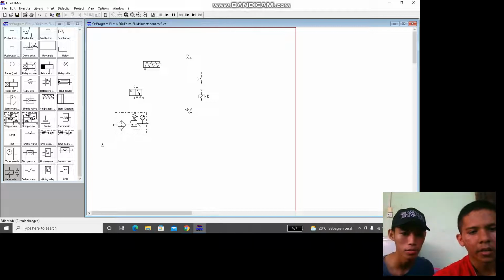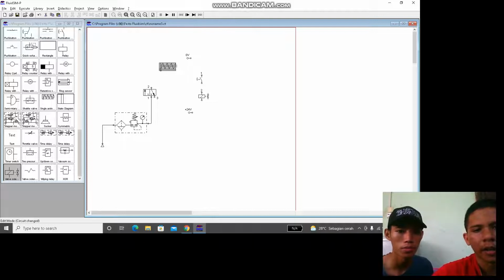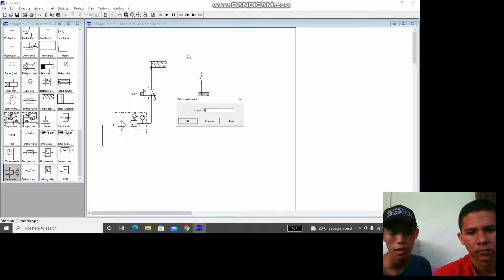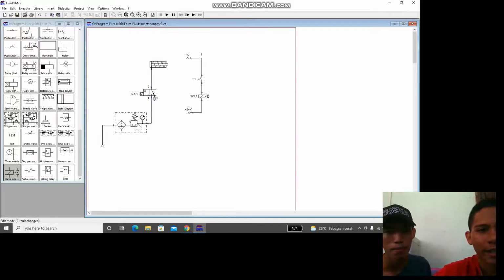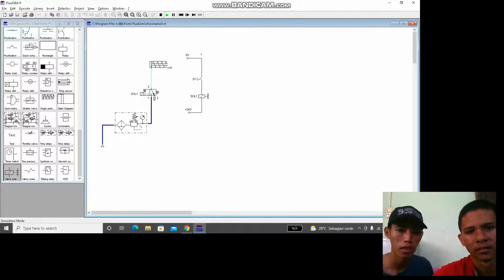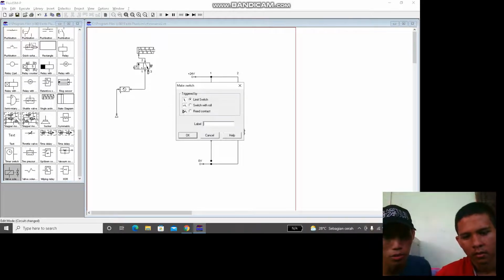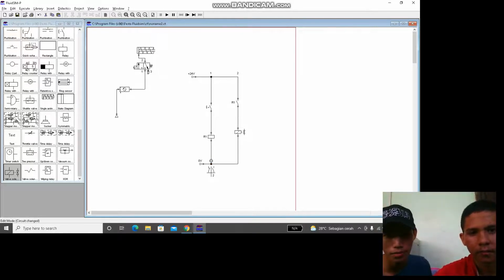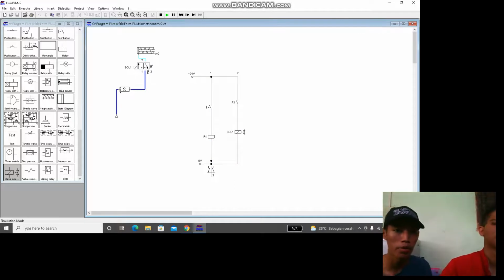electro-pneumatic modul 1 Kontrol Single Acting Cylinder dengan 3/2 WAY Valve Single Solenoid